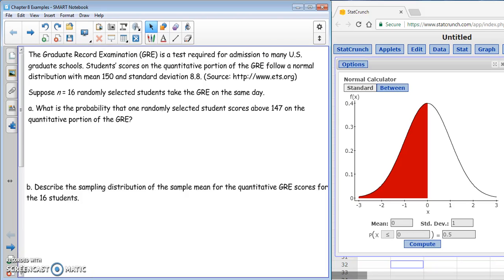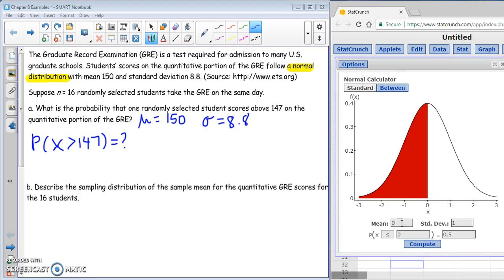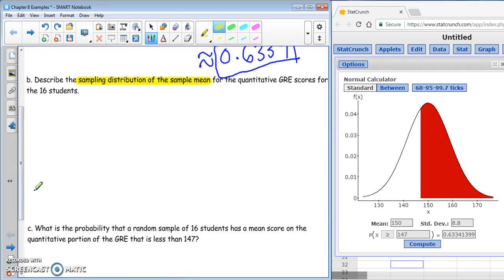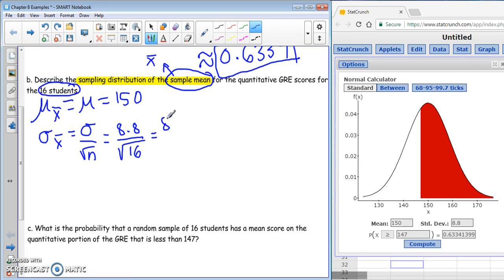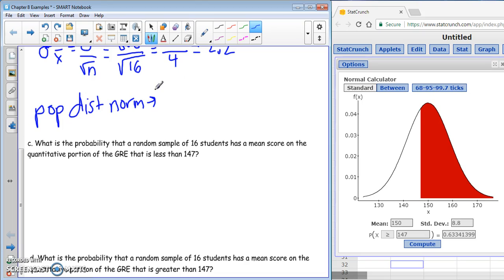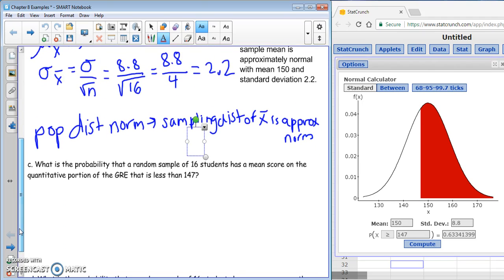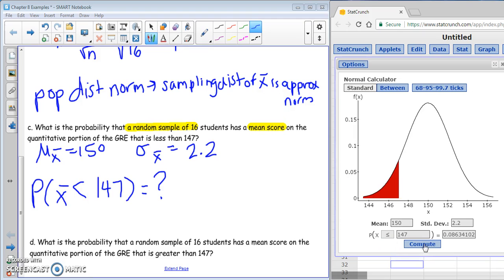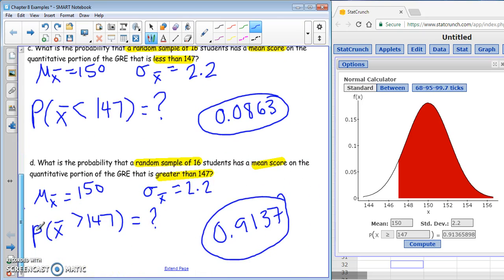Chapter 8 Section 1 Example 1 Using StatCrunch